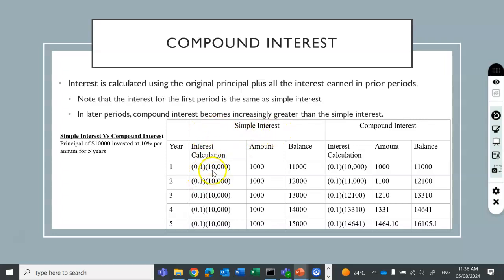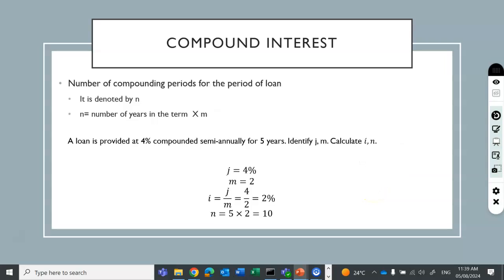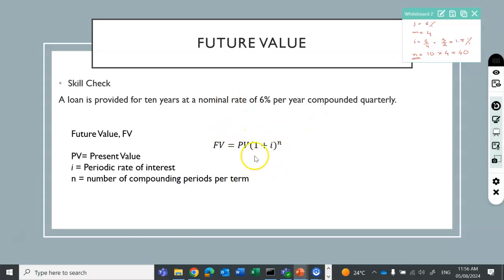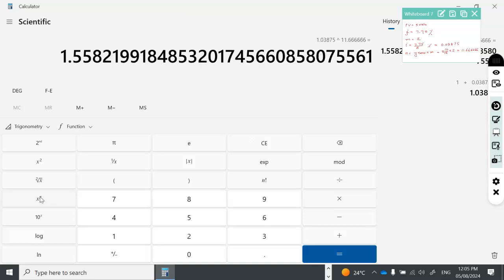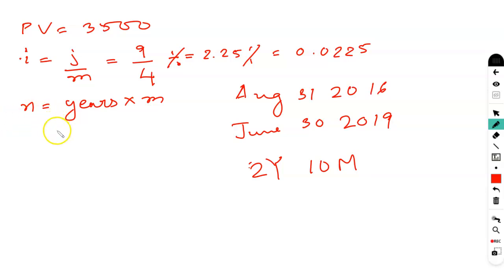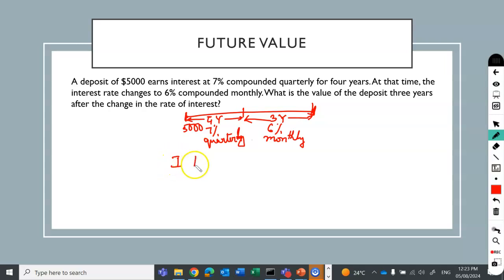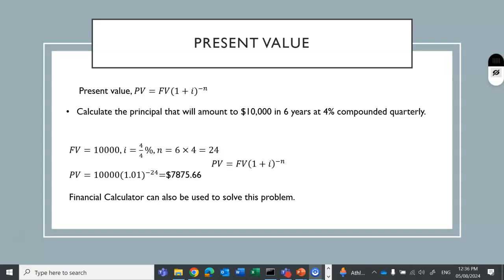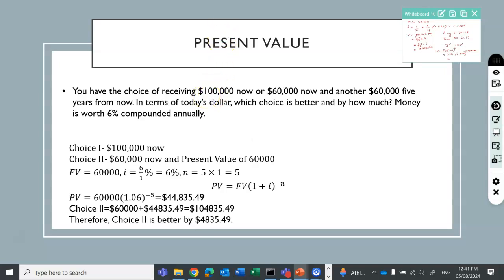Compound Interest Future Value and Present Value